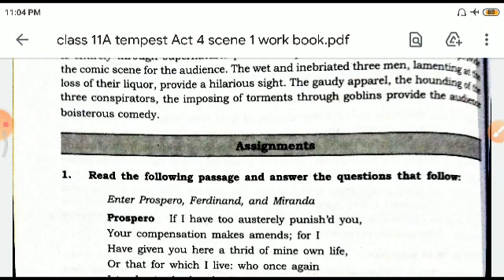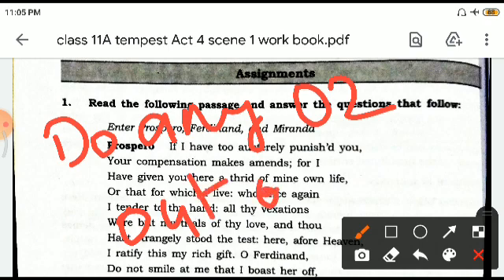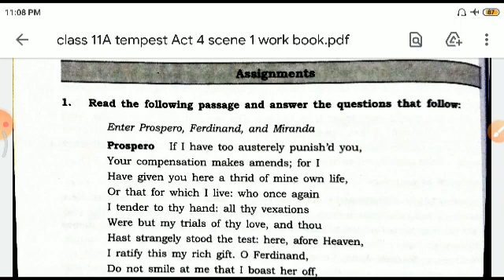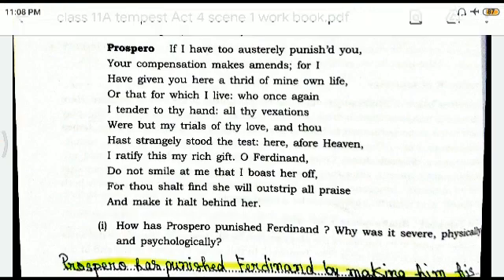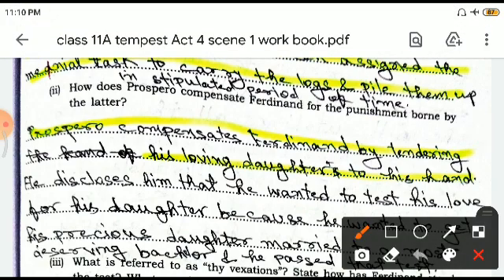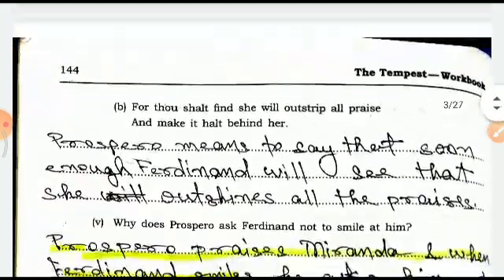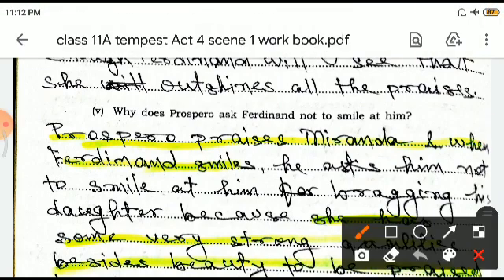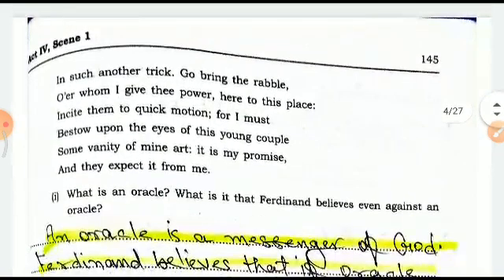Class XII A English Literature Tempest Act IV Scene I Notes